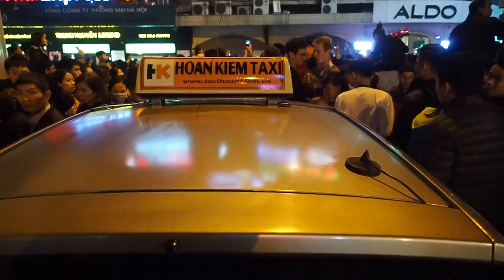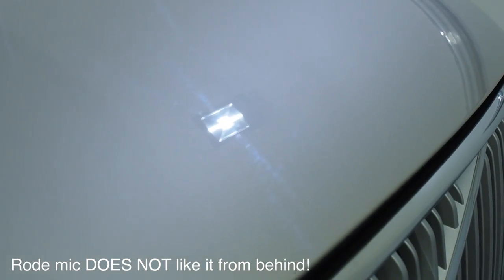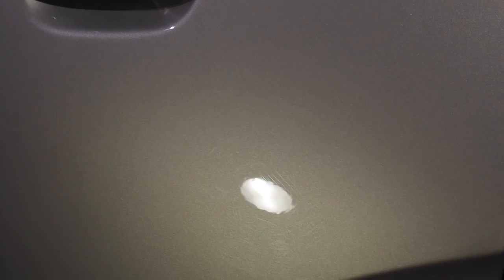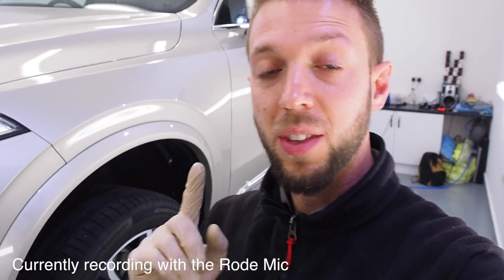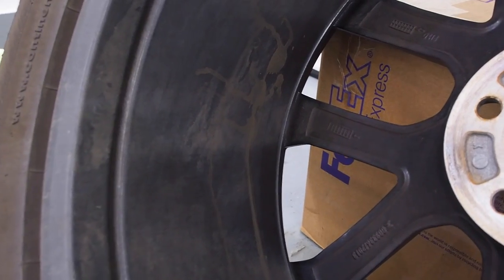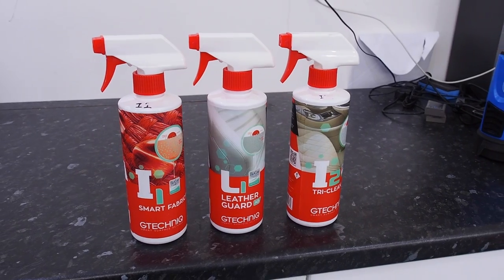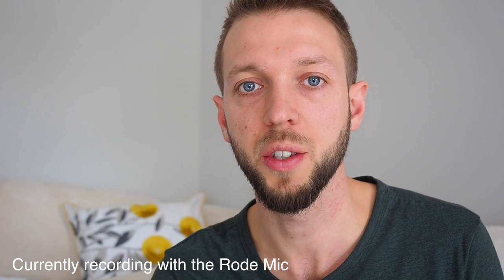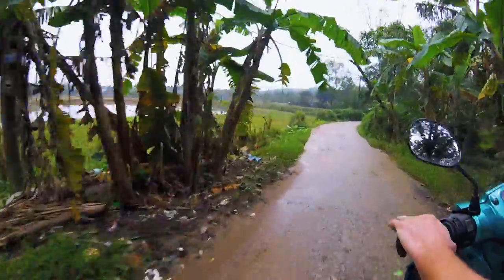Wheels off a Volvo XC90, more travel clips and Q&A - Cambridge Autogleam Detailing VLOG 014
In the second upload this week I'm working on a Volvo XC90, I show you some clips from the beginning of the Vietnam leg of our holiday and I finish the Q&A.

I hope you enjoy... Thumbs up if you do :)

Gtechniq MF4 drying towel
Car Pro PERL
Gtechniq Crystal Serum Light
Gtechniq W6 Iron remover

My Gear:

Olympus OMD E-M5mk2
Olympus 12-40 f2.8
Joby GorillaPod SLR-Zoom
Joby Ballhead mount
GoPro Hero4 Session
DJI Mavic
Rode VideoMicro

Gtechniq Accredited Detailer for Essex and Cambridge